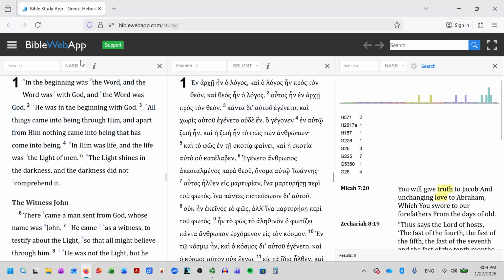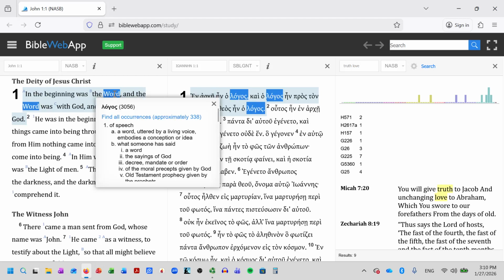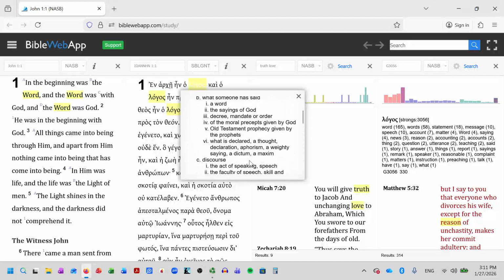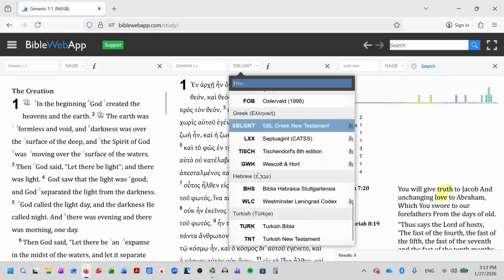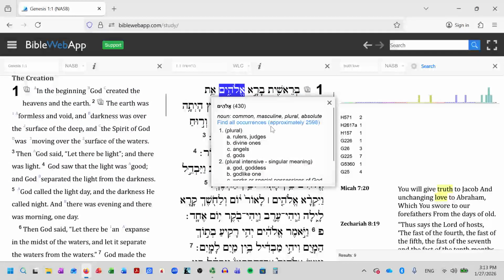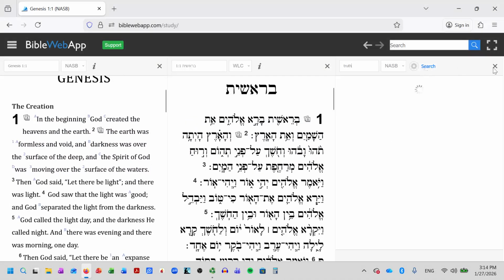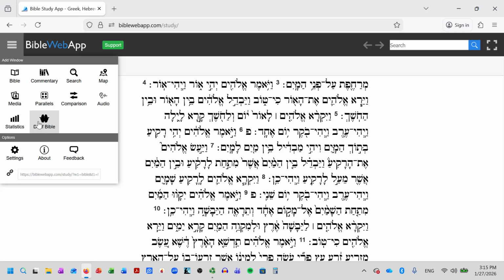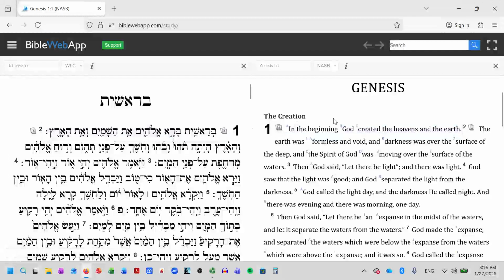Biblical Language Tools: BibleWebApp.com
This video shows how to use the interlinear and some Hebrew & Greek language tools at BibleWebApp.com.